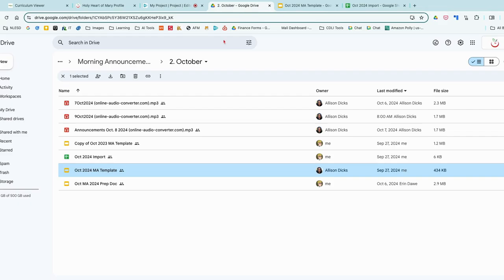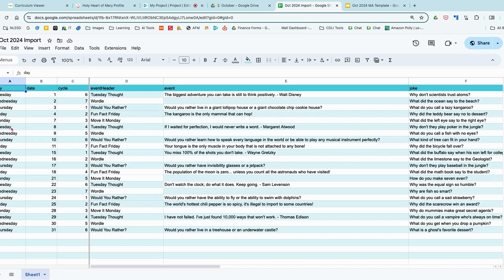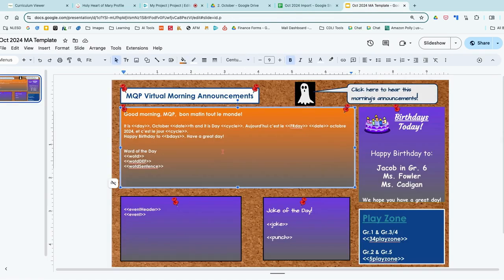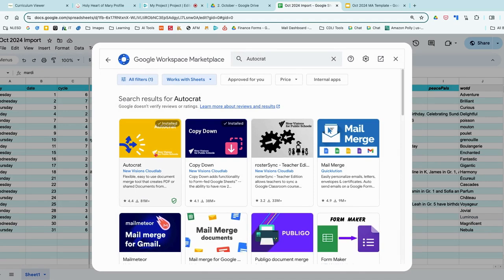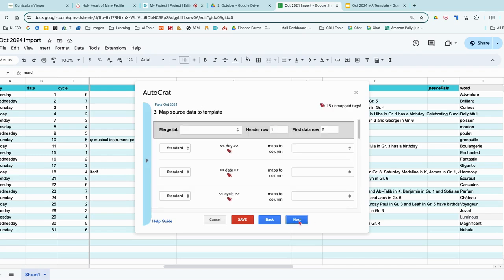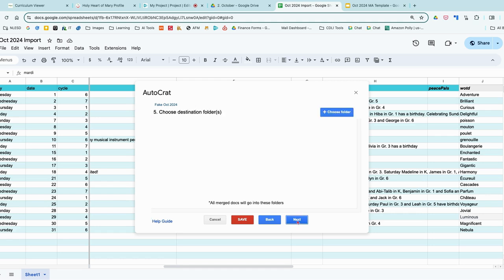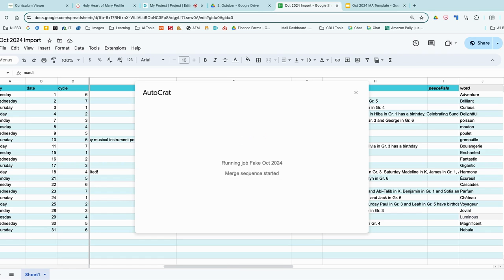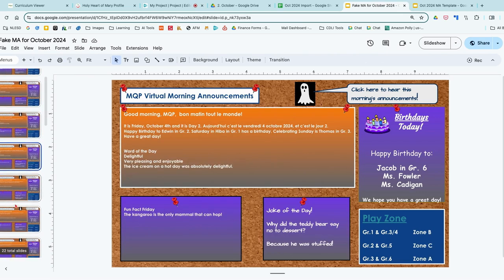Using Autocrat with the Morning Announcements